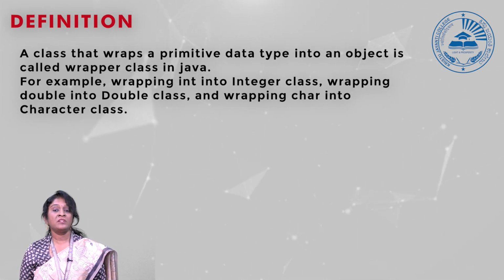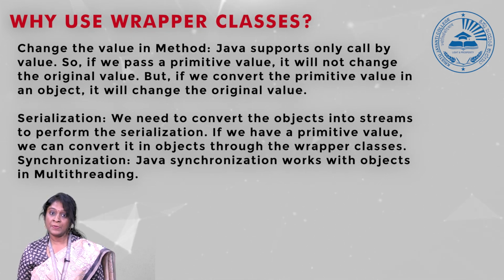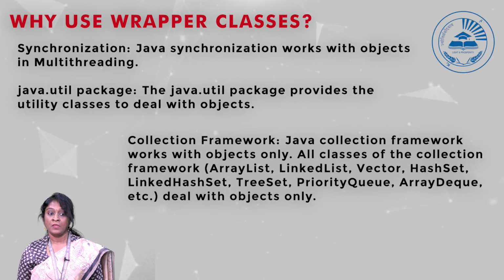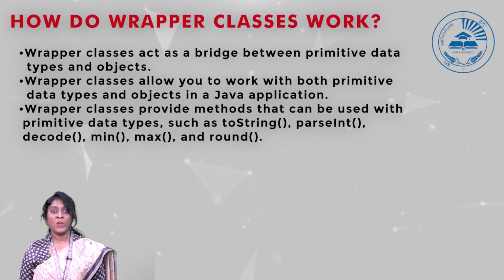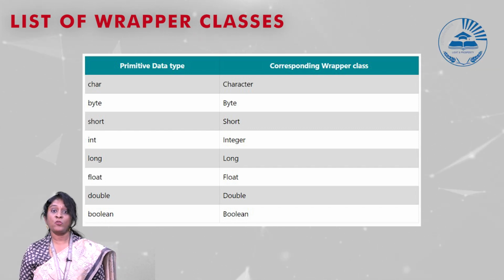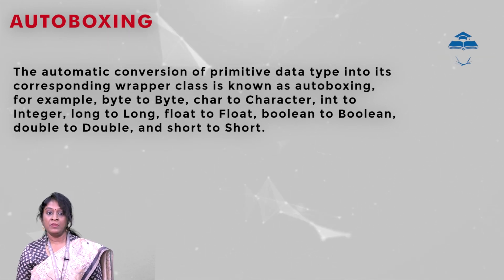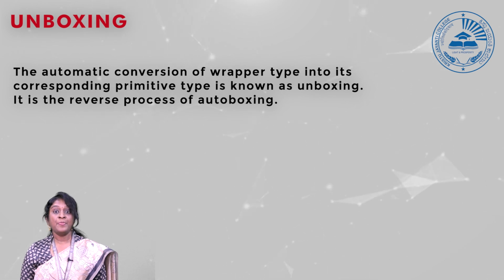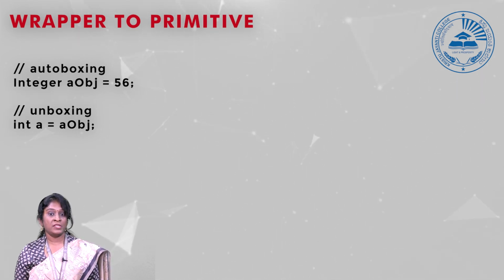Java Wrapper Classes